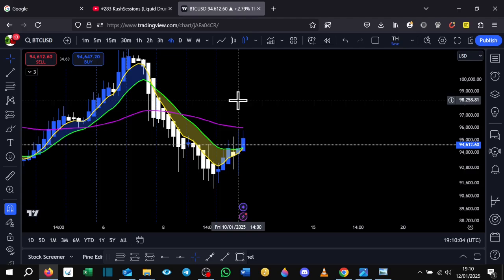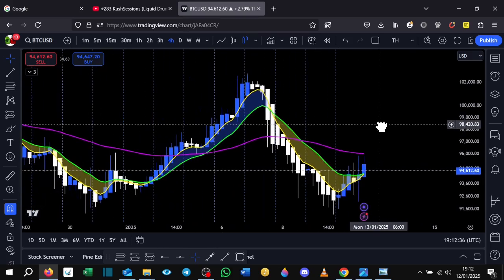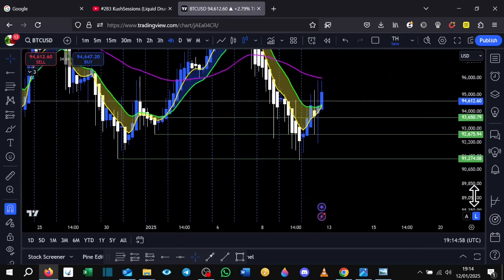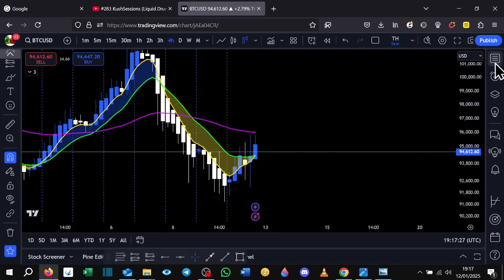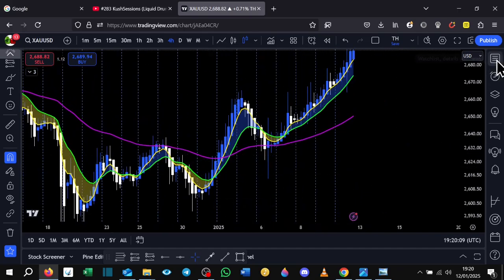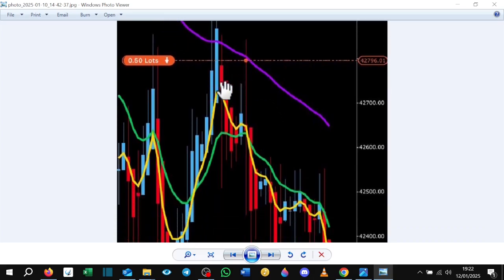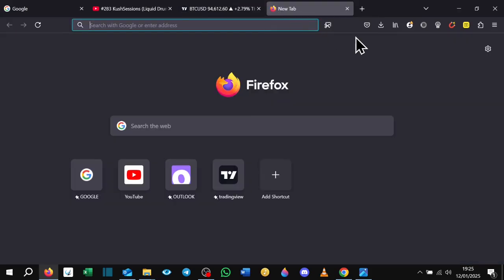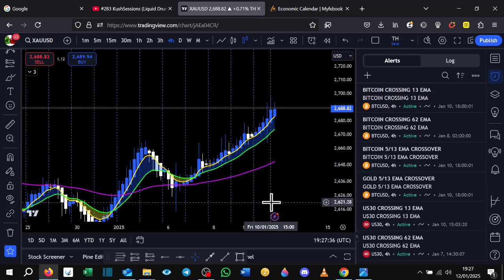How To Trade US30 Like A Pro - Massive 8500 Pip Move Caught On US30! 🚀 | Part 25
How To Trade US30 Like A Pro - Massive 8500 Pip Move On US30! 🚀 | Part 25

Mastering the 5/13/62 EMA Strategy: US30, Gold, and Bitcoin Insights!

Welcome to Episode 25 of our popular trading series! Today, we embark on a deep dive into the world of trading analysis, where I share the exhilarating details of my largest trade to date—an incredible 8500 pips on US30! 🌟 This episode features critical insights into the market, including the recent downward trend of Bitcoin, the soaring prices of Gold, and the significant falls in GBPUSD. You won't want to miss this breakdown of market dynamics on how to trade US30 like a pro and other markets!

Why You Can't Afford to Miss This Analysis
Whether you're a seasoned trader or just starting, understanding market trends is essential to maximizing your profitability. This video is packed with high-value content that will equip you with tools and techniques to elevate your trading game in 2025 and beyond and allow you to trade US30 profitably throughout the year! Here’s what you will gain by watching:

- Expert Analysis of US30: Discover the strategies behind my recent US30 trade, the underlying factors contributing to its movements, and how you can replicate these results.
- Gold Price Action: Learn why Gold is rocketing and how geopolitical events and economic indicators are influencing its price trajectory.
- Bitcoin's Downtrend: Uncover the truths behind why Bitcoin has tanked. What does this mean for investors? How can you position yourself wisely?
- GBPUSD Insights: Review the factors affecting the GBPUSD and how to analyze currency pairs effectively for better entry and exit points.

What is the 5/13/62 EMA Strategy?
This trading strategy revolves around using the Exponential Moving Averages (EMA) to identify market trends and make informed decisions. We use a free indicator, set alerts and trade the buy's and Sell's when the opportunities presents themselves. This US30 Trading Strategy works well with 5/13/62 EMA's. In this episode, I will detail:

- The mechanics of the 5 EMA, 13 EMA, and 62 EMA.
- How to set your charts correctly for maximum accuracy.
- Key trading signals to watch for in real-time market conditions.
- Show you How To Trade US30 Like A Pro.

Should you wish to dive deeper into this powerful strategy, I highly recommend checking out the entire series to establish a solid foundation. You can start with Episode 1 here: [Watch Episode 1]

Join the conversation! Participate in my FREE trading Telegram group to connect with fellow trading enthusiasts: [Join Telegram Chat]

Important Market News to Watch
- Monday: A slow start to the week, allowing traders to prepare for upcoming market movements.
- Tuesday: Expect volatility as the US Producer Price Index (PPI) releases—how will it affect inflation?
- Wednesday: Key focus on UK and US CPI data. Will this effect US30?
- Thursday: Australian job data and US Retail sales could sway market trends.
- Friday: Critical insights from China’s economic reports—don’t miss this!

🚀 Get Ready for an Action-Packed Week! Trading US30 for beginners is possible right here.

Thank you for being part of our trading community! Will you be trading this US30 strategy live, Gold or any other market this week?